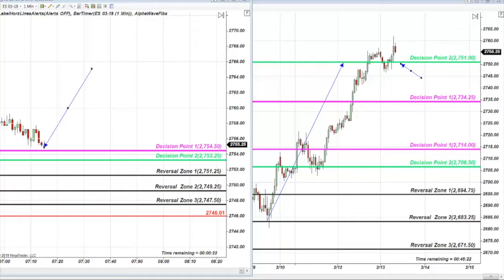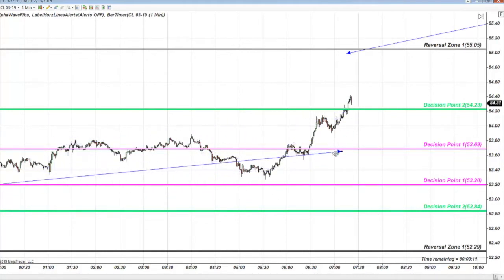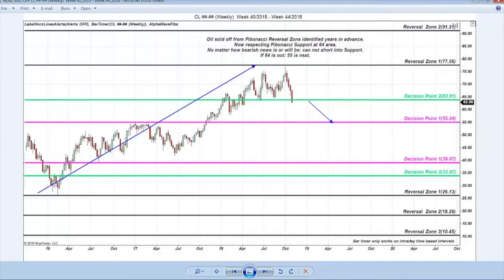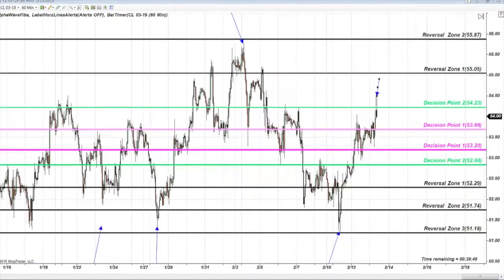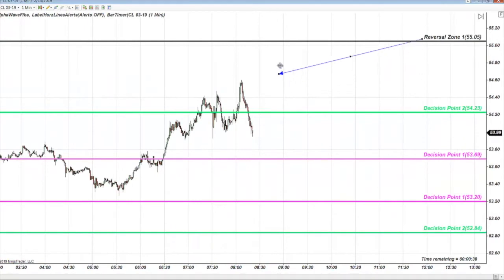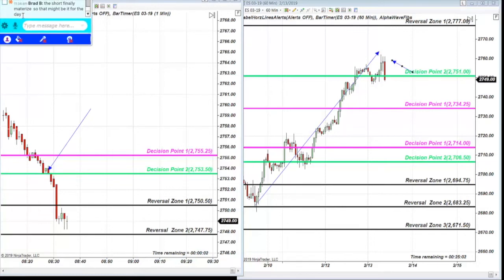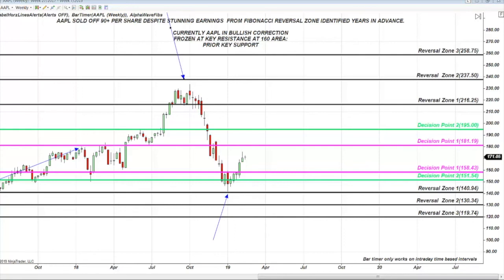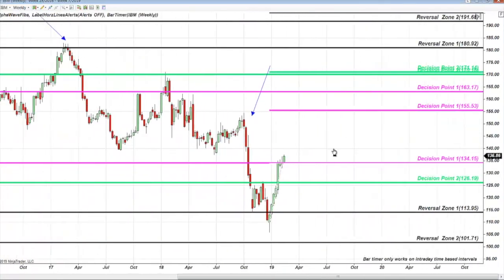Price Action and Fibonacci Strategy on S&P, Oil, AAPL, GBPUSD, EURUSD, IBM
Fibonacci Trading Institute teaches Proprietary PriceAction and Fibonacci Retracement Strategies to traders from complete beginners to hedge fund traders in live online recorded classes and in Fibonacci Trading Room since 2011.

The Alpha Fibonacci Method is a Rule Based Proprietary Indicator Free Method that applies to any instrument and can be traded on any platform. The Method is known for its simplicity and accuracy and traded globally in more than 50 countries.

Alla Peters, the founder and creator of the Alpha Fibonacci method, teaches how to trade INDICATOR FREE Fibonacci Strategies using Price Action for Entry and Fibonacci Retracements for Exits.

The Fibonacci Retracements Strategies are applicable to any instrument, any timeframe and any platform and can be traded on Futures, Stocks, ETF’s, Forex, Crypto currencies and Options Trading.

In the Fibonacci Live Trading Room you will discover the accuracy of the method, you can see how to use Fibonacci and how to trade it on both day trading strategies and long term position trading. The room primarily concentrates on S&P E-Mini Futures but you can ask questions about any instruments during trading room hours.